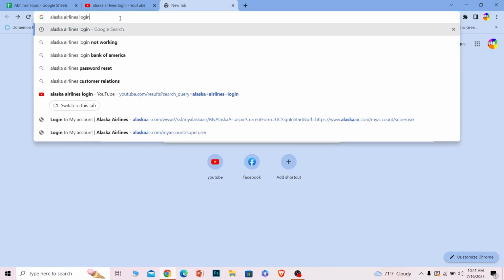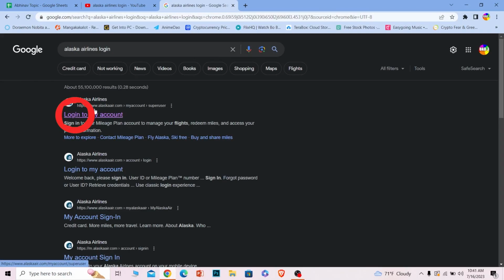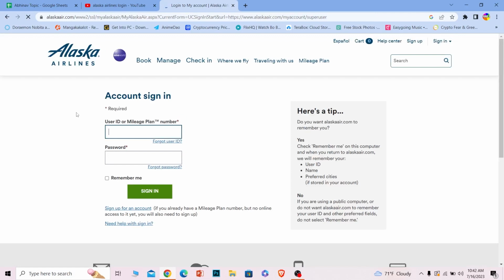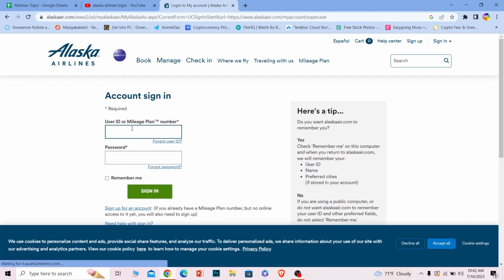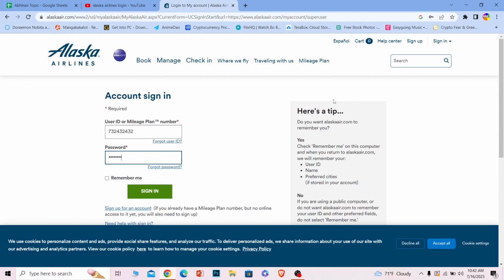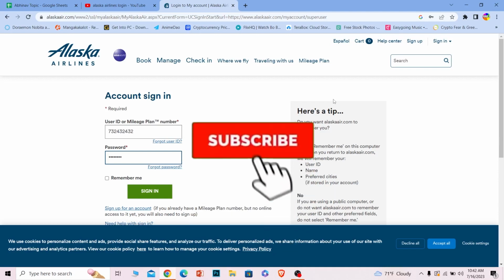Alaska Airlines Login - How to Sign in to AlaskaAir Account (2023)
Confused about Alaska Airlines Login? This video explains the exact steps on how to How to Sign in to AlaskaAir Account. If you're an Alaska Airlines customer and want to gain quick access to your account online, you've come to the right place. In this step-by-step video guide, we'll walk you through the entire login process, ensuring you can manage your bookings, view flight status, earn miles, and enjoy a seamless travel experience!

In this tutorial, you'll learn:
-How to navigate to the official Alaska Airlines website.
-The simple process of locating the login section on the homepage.
-Tips to ensure a secure login experience.
-Exploring the user-friendly dashboard and its key features.